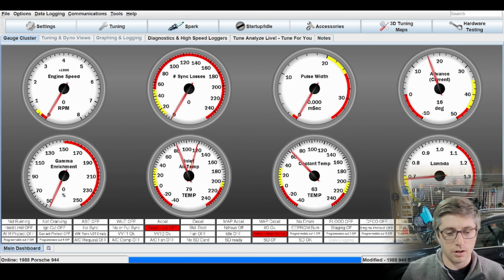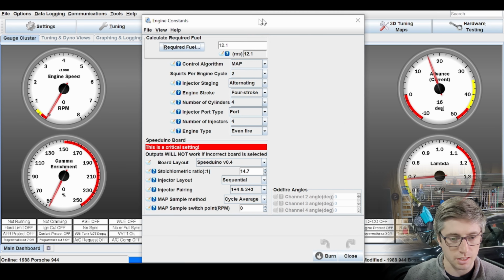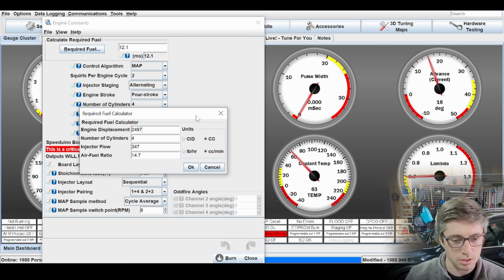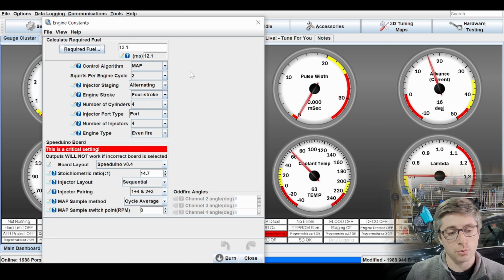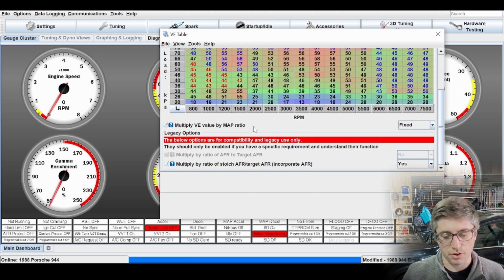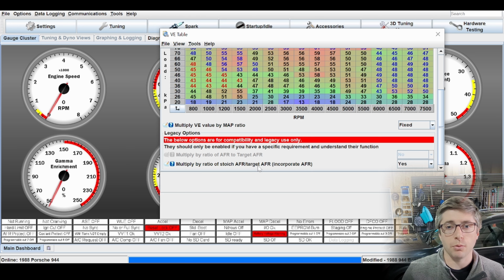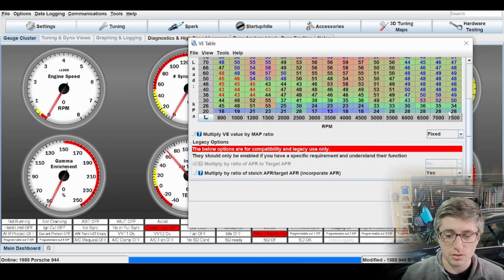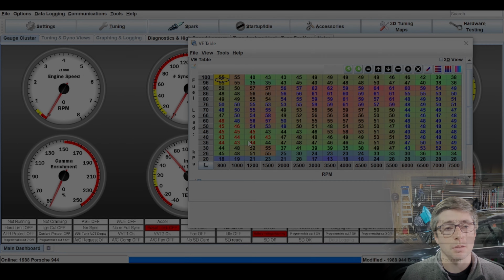Fix Your Speeduino Fueling (Engine Constants + VE Table Explained)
In this video I break down how to fix your fueling in Speeduino by dialing in the engine constants and VE (fuel) table on a 4-cylinder setup running full sequential fuel and ignition.

This is one of the most important parts of the tune—if your engine starts but runs rough, idles poorly, or just doesn’t respond the way it should, there’s a good chance something in these settings is off.

I go through the exact approach I used on my setup, what each setting actually does, and how to get your fueling in the ballpark so the car runs clean and is ready for proper tuning.

What’s covered:

Engine constants (required fuel, injector size, AFR targets, etc.)
How full sequential affects your fueling setup
My exact 4-cylinder configuration
Common mistakes that cause bad fueling and how to avoid them

Even though this is part of my Porsche 944 Speeduino series, the same concepts apply to pretty much any 4-cylinder Speeduino setup, especially if you're running or planning to run full sequential.

If you're working through your own tune and get stuck, drop a comment on the video with your setup and what it's doing—I'll try to help, and it’ll make this a better resource for the next person too.